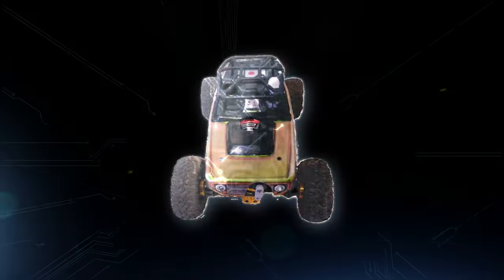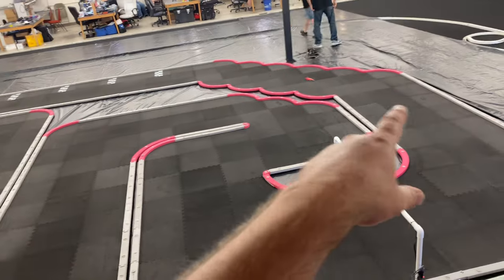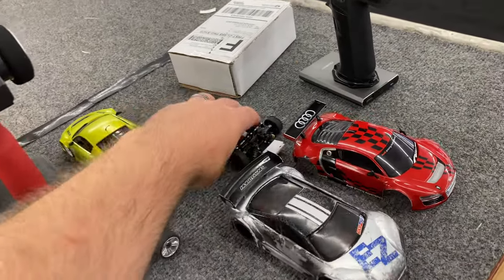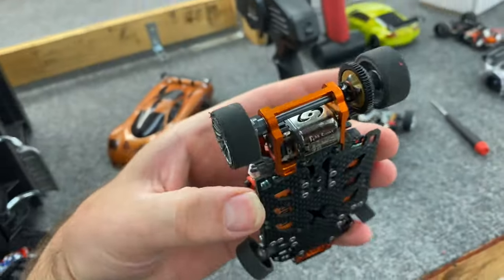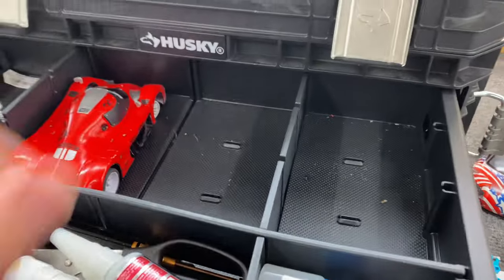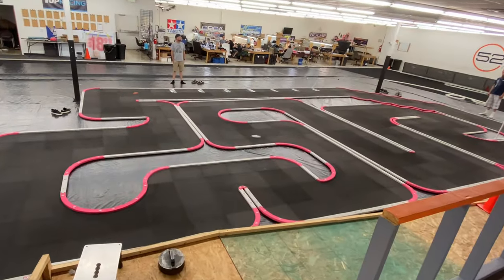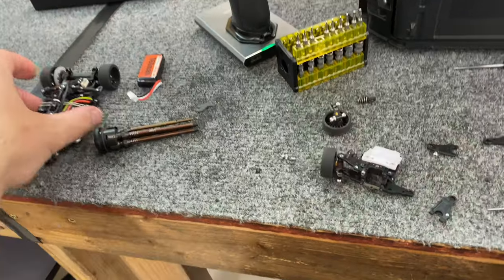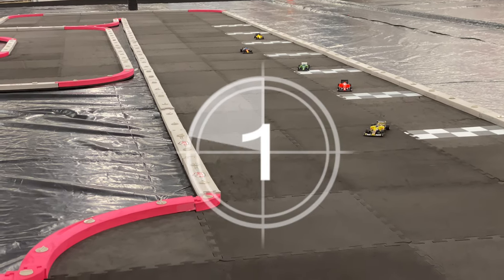Mini Z - F1s, a Night of 5280 Racing and Another Broken Car... Ooof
Went and ran some Mini Z Stock and Super Stock. Super stock didn't last long. :(

The F1s are super cool and I show some of the cars!

Recording Gear:
70 LED Video Light with Adjustable Tripod Stand / Color Filters, Obeamiu 5600K USB Studio Lighting